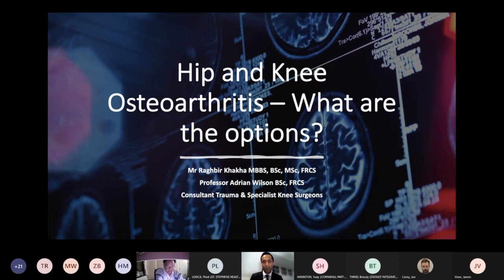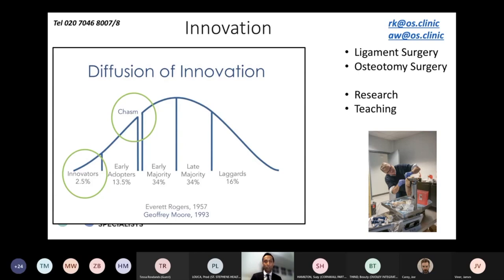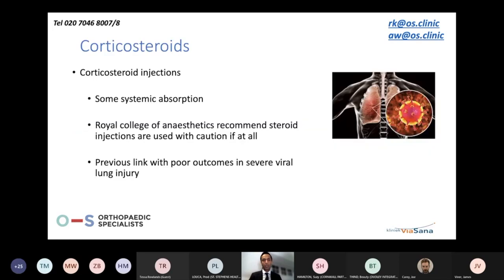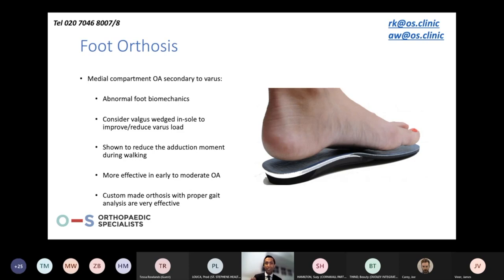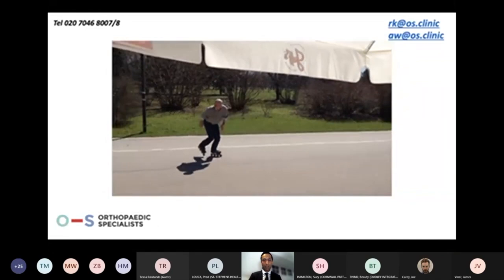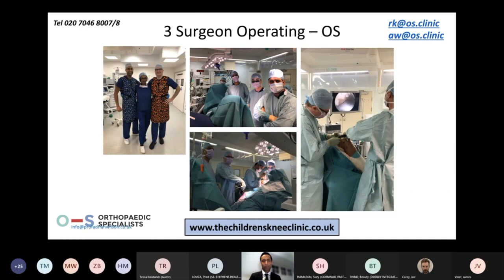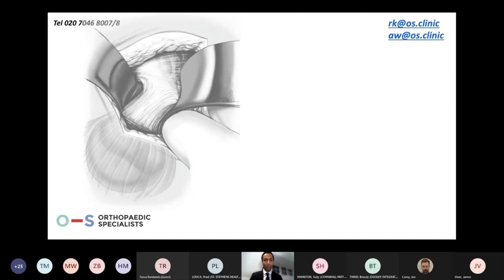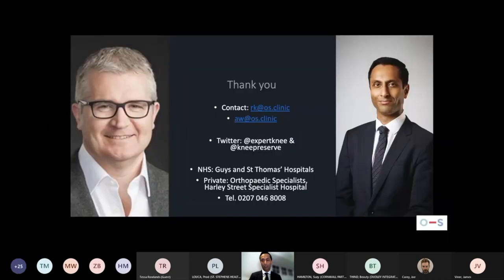Webinar: Hip and Knee Arthroplasty | Mr Raghbir Khakha | Orthopaedic Specialists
Webinar: Hip and Knee Arthroplasty

Who is Mr Raghbir Khakha? ———
Mr Khakha is a fellowship trained specialist trauma and orthopaedic knee surgeon. His surgical expertise revolves around all aspects of knee problems including trauma, sports injuries, arthritis and joint preservation surgery. His specialist interests include knee osteotomy surgery, cartilage preservation, arthroscopic ligament reconstructions and partial and total knee replacement surgery.
Mr Khakha’s NHS practice is based in central London teaching hospital Guy’s and St Thomas’. He has been in consultant practice since 2017 dealing with all elements of knee related injuries ranging from children’s knee injuries right the way through complex redo surgery for failed joint replacements. His philosophy is based on joint preservation surgery, where he routinely performs ligament repairs and reconstructions, meniscal repairs and osteotomy surgery. He regularly accepts referrals from other orthopaedic centres to manage complex primary and redo knee reconstructive surgery.
Following his successful completion of fellowship in the US at Massachusetts General Hospital in trauma surgery and knee fellowship at North Hampshire Hospitals, Mr Khakha embarked on his consultant career at Guy’s and St Thomas’. Prior to this, he trained on the prestigious South-East London Training Rotation, for which he is now the Deputy Training Programme Director. He is also Knee Lead Tutor for South London and KSS Trauma and Orthopaedic training programme and is Honorary clinical lecturer at Kings College London, where he is also Patron of the Orthopaedic Society. He has a passion for research as well as education and training, and regularly speaks at international and national meetings on modern minimally invasive knee surgical techniques. In April 2021 he was a course convenor on the London Osteotomy Virtual Masterclass attended by over 11,000 orthopaedic surgeon colleagues from across the world.
Mr Khakha completed his medical degree at St Georges University Hospital in 2006. He was awarded a BSc with honours at University College London in Orthopaedics and went to complete a Masters in the same field at the University of Brighton. He is an honorary senior lecturer at King’s College London and oversees surgical fellows looking to refine their skills in knee surgery.